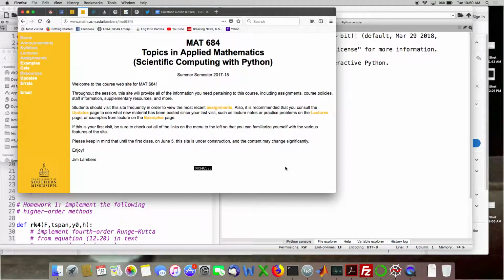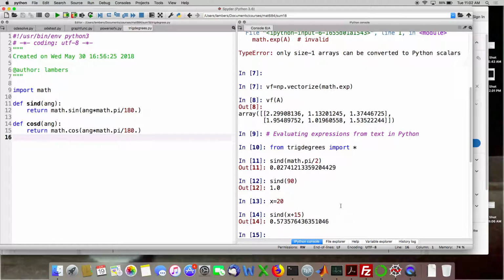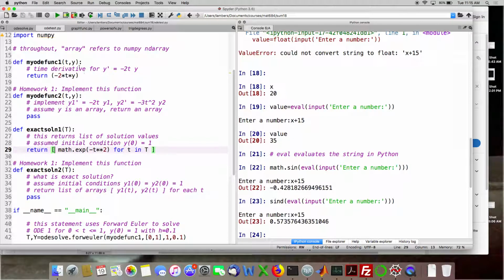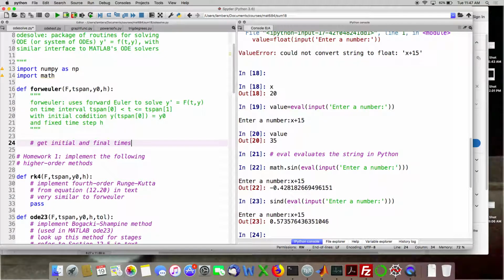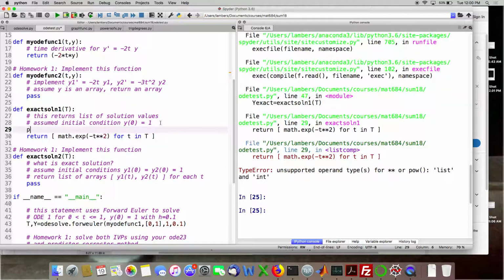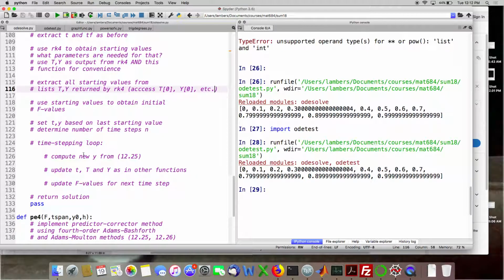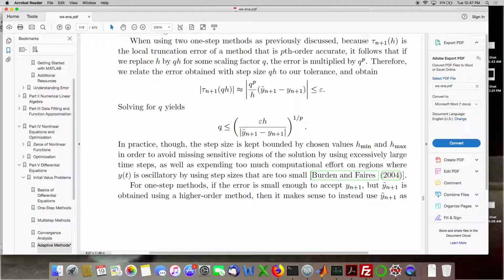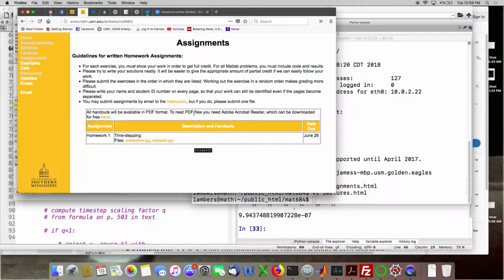MAT 684 USM 06-19-2018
Homework 1 Description; Adaptive Time-Stepping for ODEs